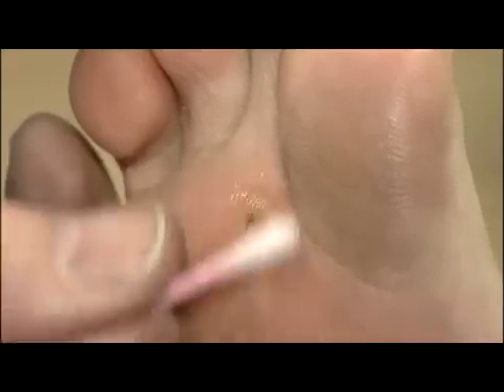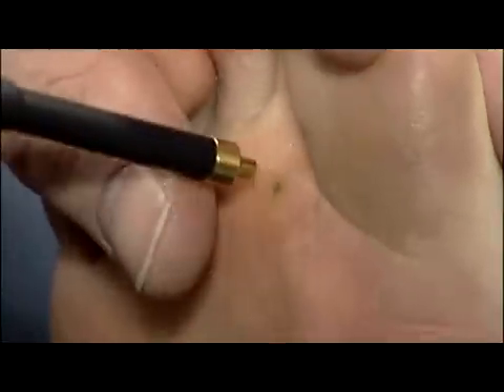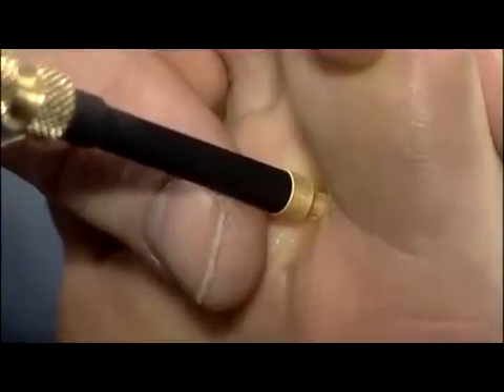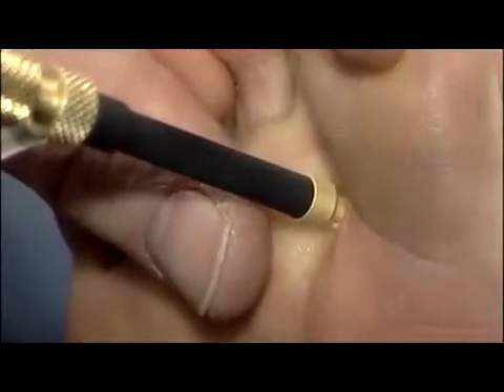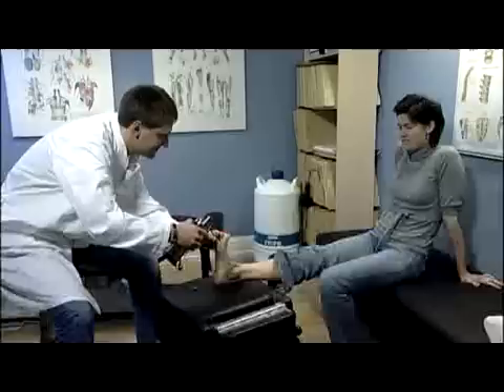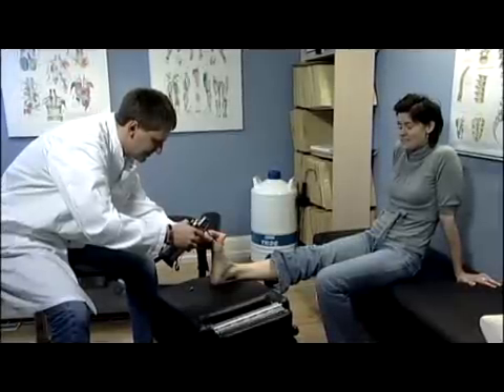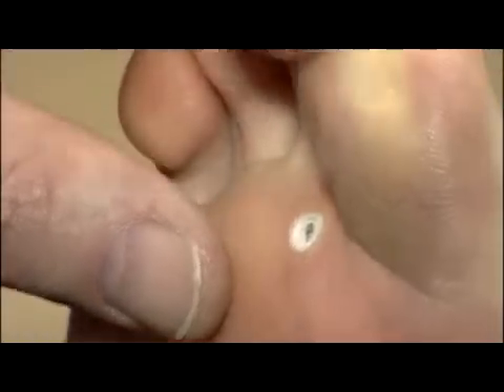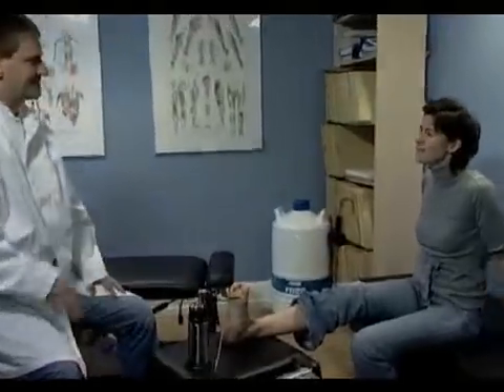Cortex Technology - Liquid Nitrogen Closed Contact Probe Technique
Demonstration of crysurgical closed probe technique using liquid nitrogen equipment by Cortex Technology Denmark.